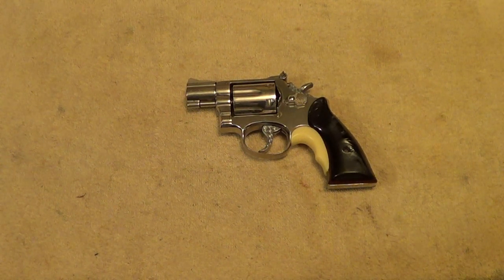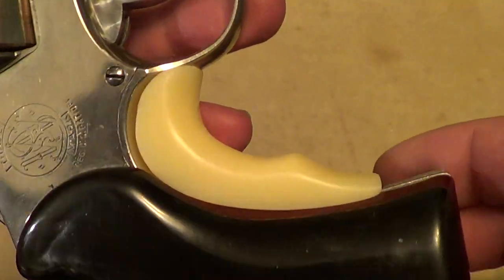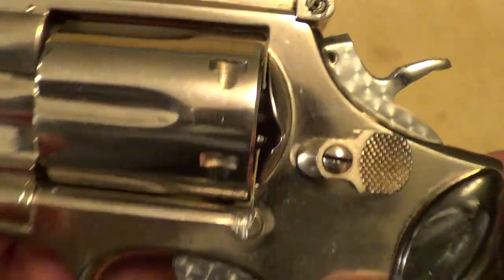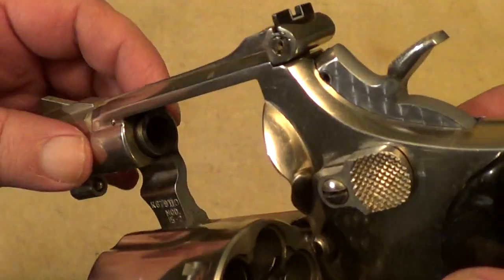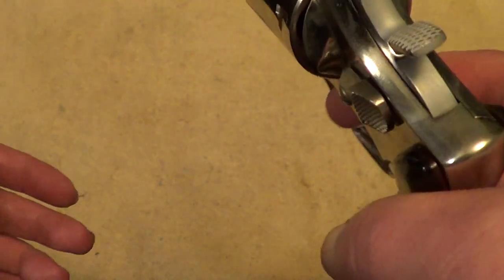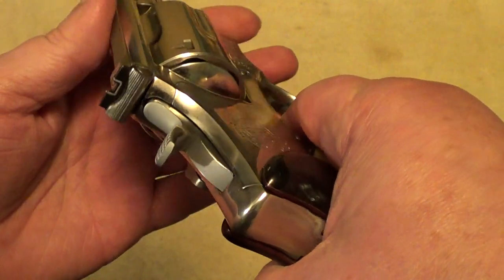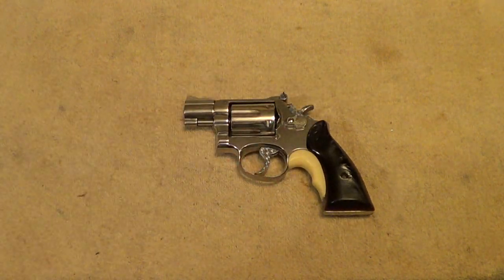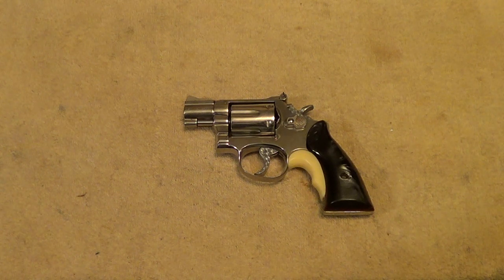Custom Smith & Wesson Revolver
A custom made S&W Model 15 Combat Masterpiece converted to 357 Magnum.
The work was done by Josh Davenport of Soap Creek Armory.